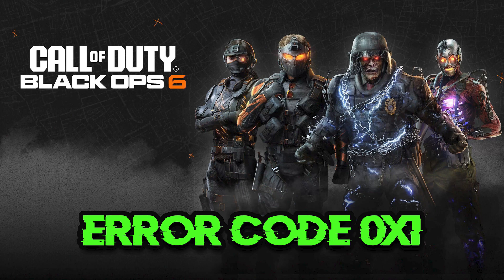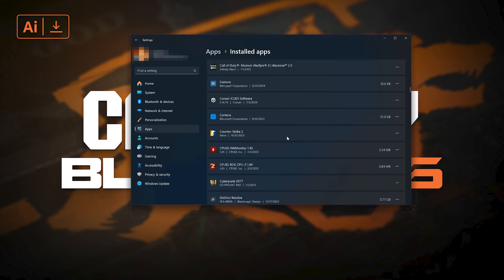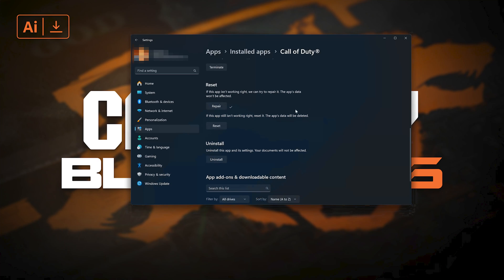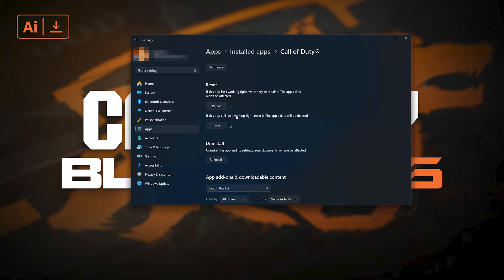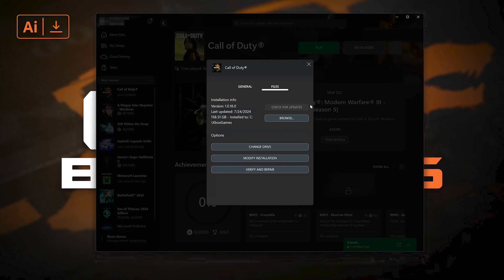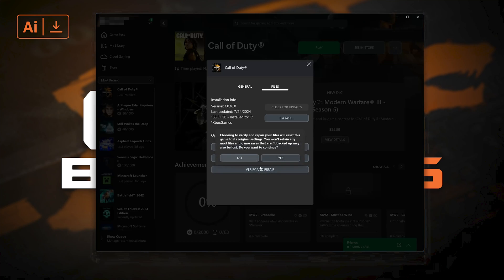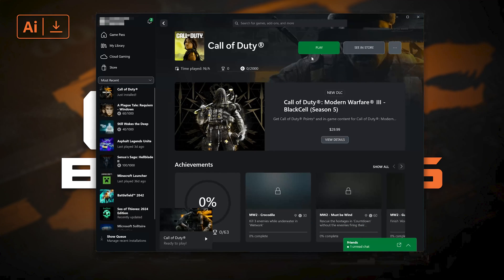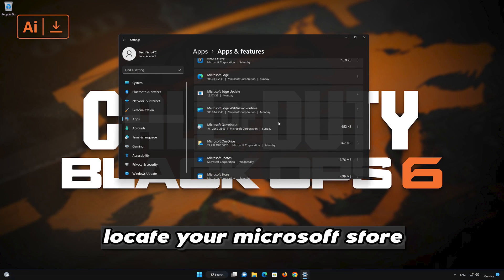Fix Call Of Duty Black Ops 6 Error Code (0x1) The Game Has Crashed On PC [Xbox Game Pass]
In this tutorial you will learn how to fix,the xbox app error code (0x1), the game has crashed on Call Of Duty Black Ops 6.

Copy and paste these commands:
get-appxpackage Microsoft.GamingServices | remove-AppxPackage -allusersstart
ms-windows-store://pdp/?productid=9MWPM2CQNLHN

others.

 CHAPTERS

00:00 Intro
00:07 Solution 1
01:08 Solution 2
02:41 Solution 3
03:59 Solution 4
05:00 Solution 5
06:23 Solution 6
08:29 Solution 7
10:15 Solution 8
13:04 Solution 9
16:08 Outro